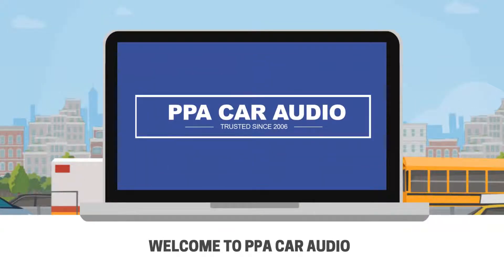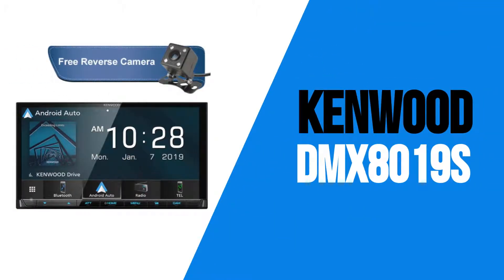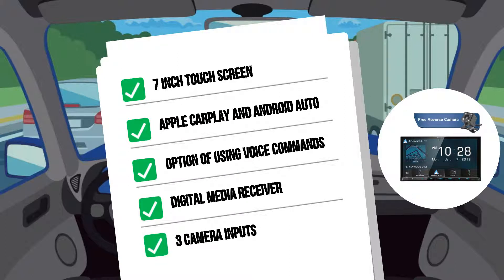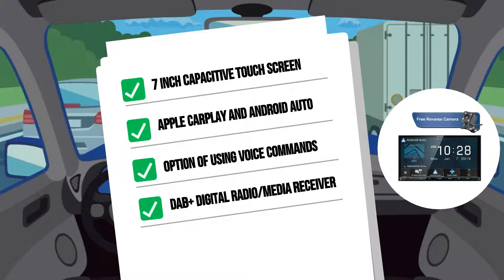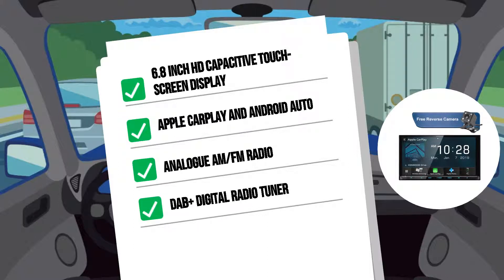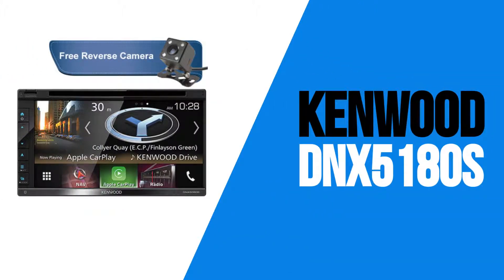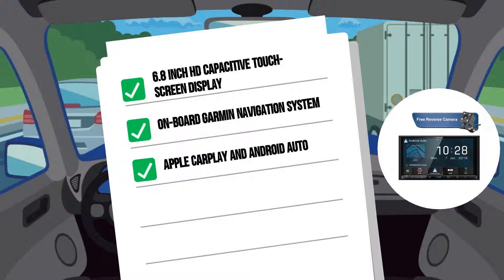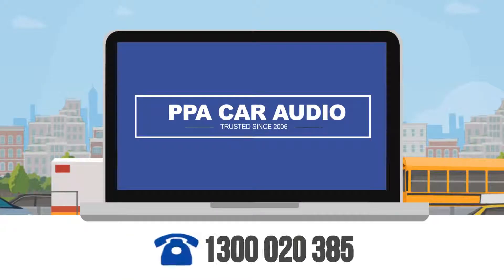kenwood radio models 2019 by ppa car audio